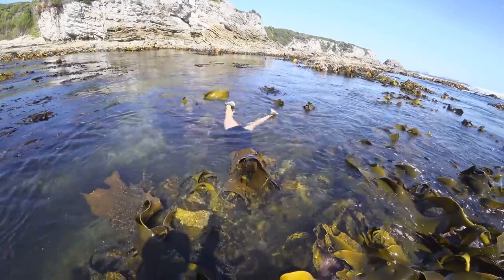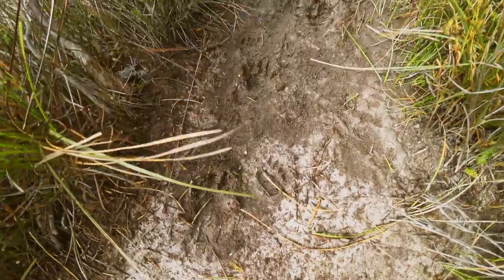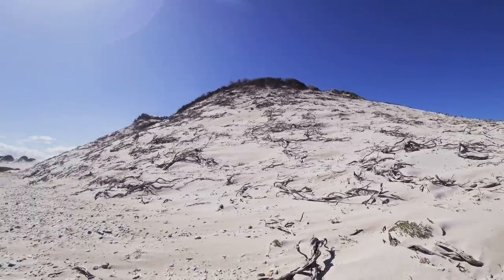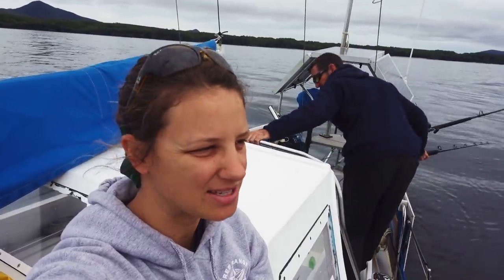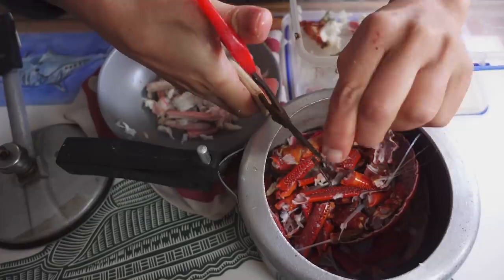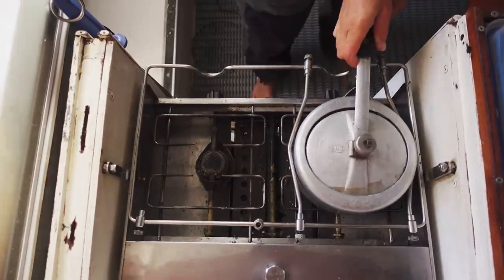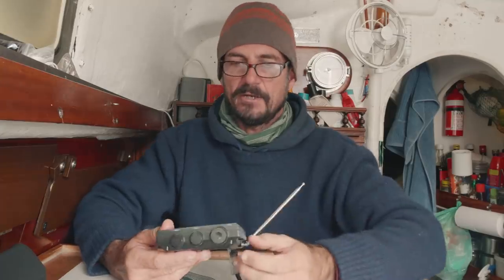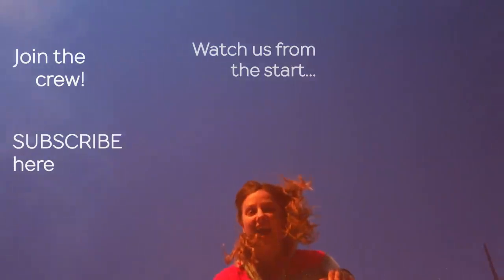Call me the LOBSTER HUNTER - Free Range Sailing Ep 137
This week we discover what lurks below the surface of the waters of Port Davey...

Music Credits